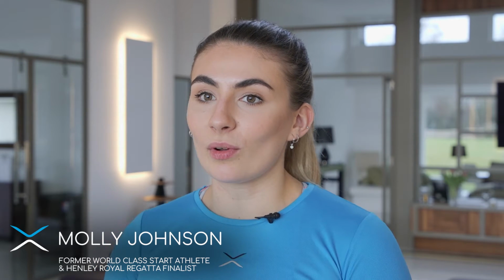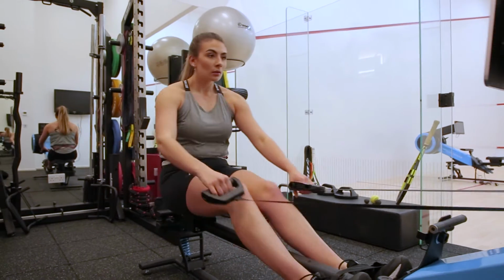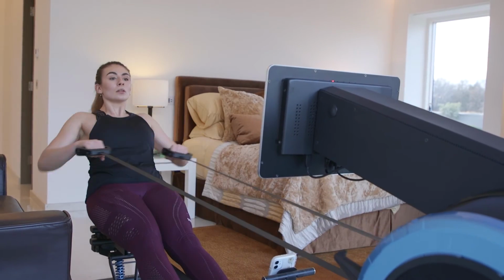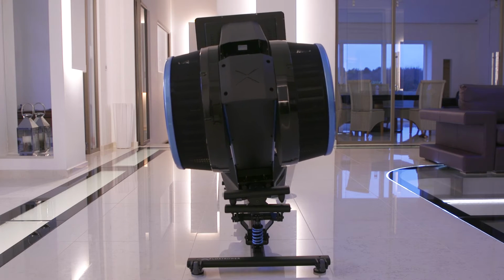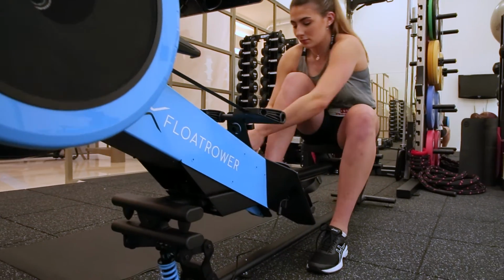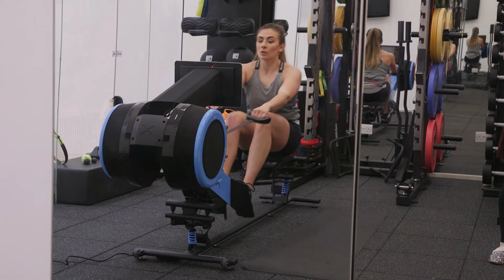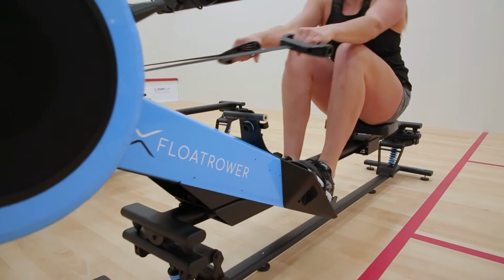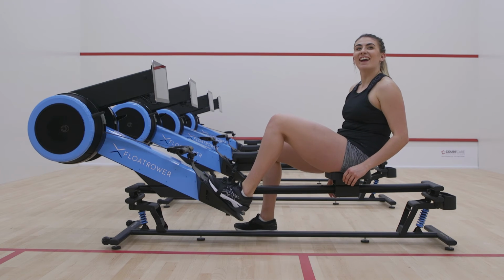FloatRower Testimonial with Molly Johnson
Former World Class Start Athlete and Henley Royal Regatta Finalist, Molly Johnson, tells us exactly what she thinks of FloatRower, her experience using it and why it's great for everyone! Take your workout to the next level with our Low Impact Full Body Workout that's fun and will keep you going for longer!

We also had a chat with her about her stellar rowing achievements in the last few years, making the video, and why she loves using FloatRower™!